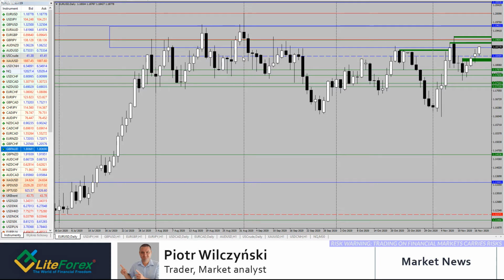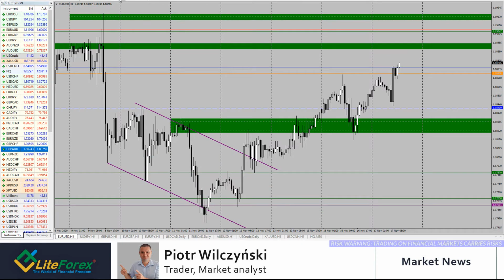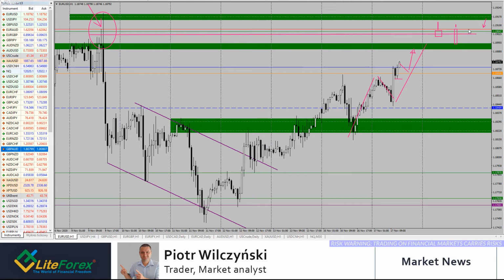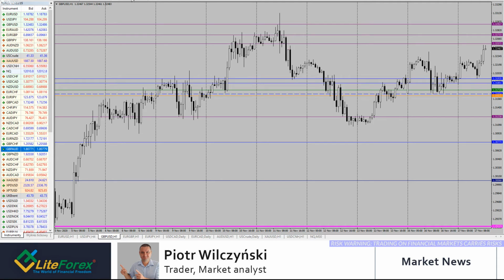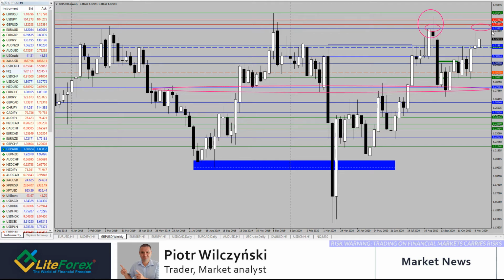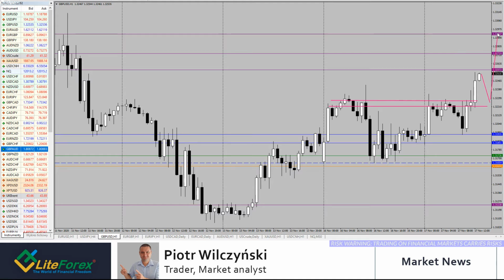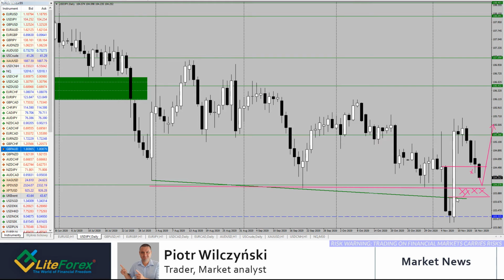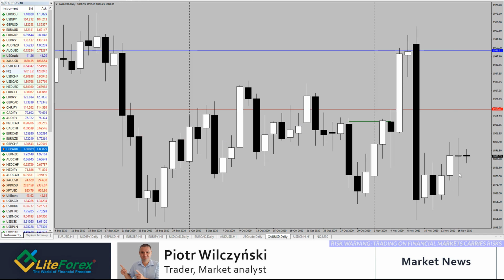EURUSD, GBPUSD, USDJPY, GOLD: Intraday Possible Setups, Technical Analysis, Price Action | Liteforex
Hi Traders,

Retail Sales measure the change in the total value of sales at the retail level. It is the foremost indicator of consumer spending, which accounts for the majority of overall economic activity. A higher than expected reading should be taken as positive/bullish for the USD, while a lower than expected reading should be taken as negative/bearish for the USD.

 Industrial Production measures the change in the total inflation-adjusted value of output produced by manufacturers, mines, and utilities.A higher than expected reading should be taken as positive/bullish for the USD, while a lower than expected reading should be taken as negative/bearish for the USD.

 The National Association of Home Builders (NAHB) Housing Market Index (HMI) rates the relative level of current and future single-family home sales. The data is compiled from a survey of around 900 home builders. A reading above 50 indicates a favorable outlook on home sales; below indicates a negative outlook.A higher than expected reading should be taken as positive/bullish for the USD, while a lower than expected reading should be taken as negative/bearish for the USD.
Risk Warning: Trading on financial markets carries risks